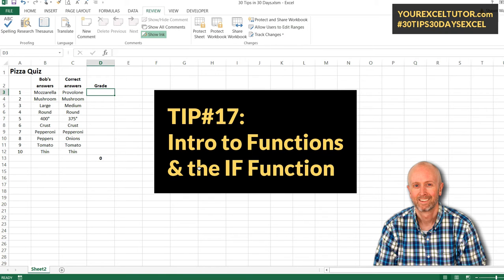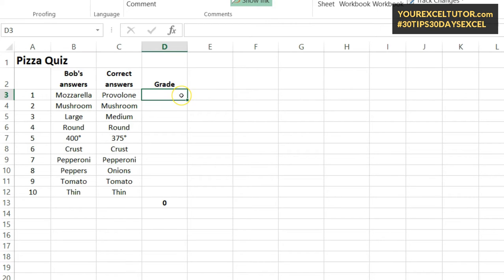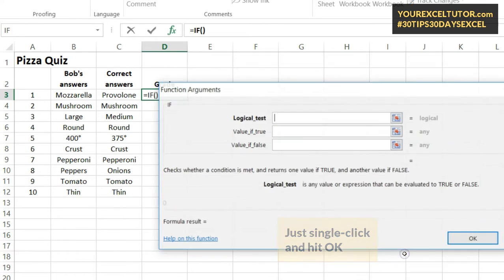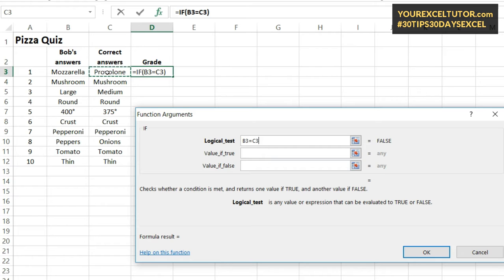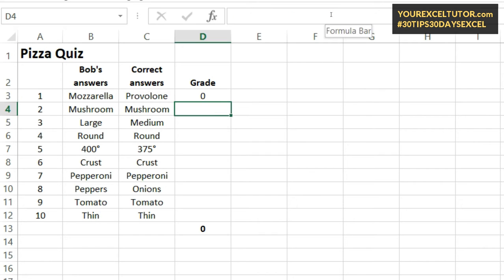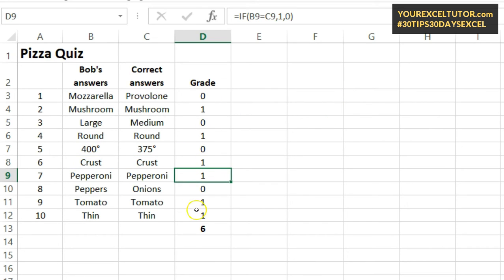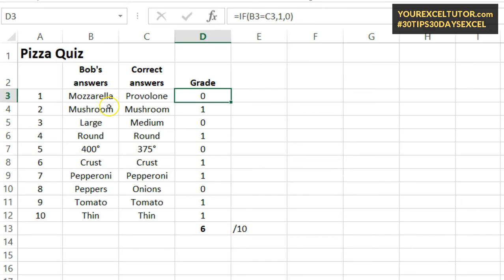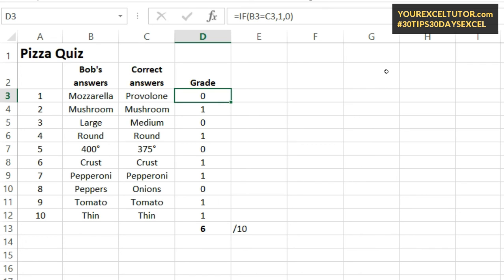30 Excel Tips in 30 Days - Day 17 - Intro to functions and the IF function